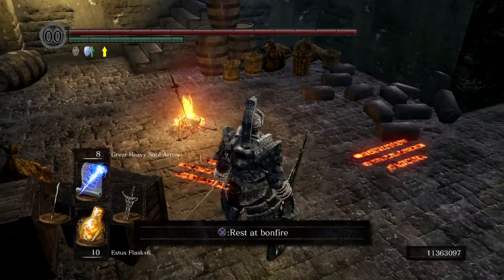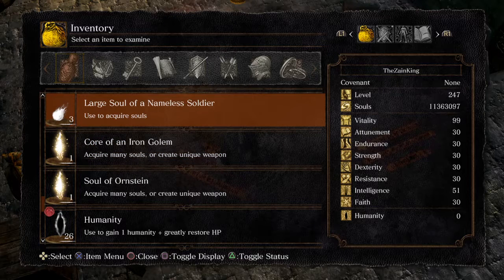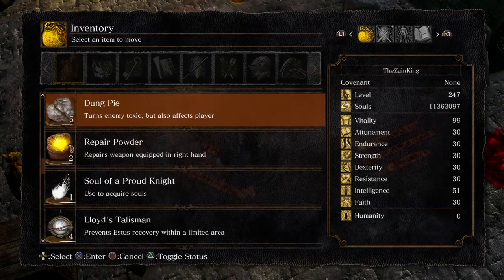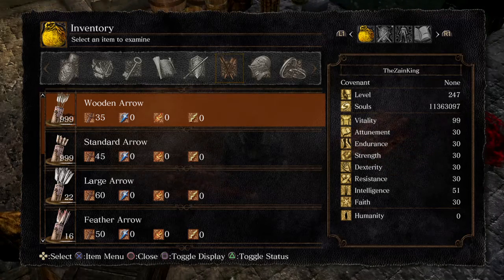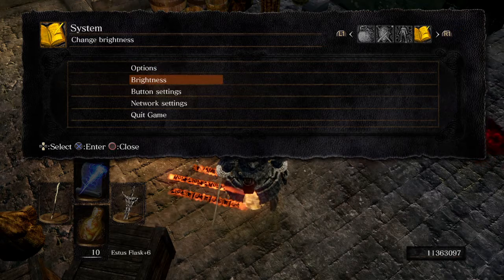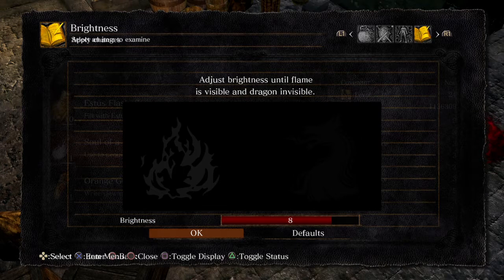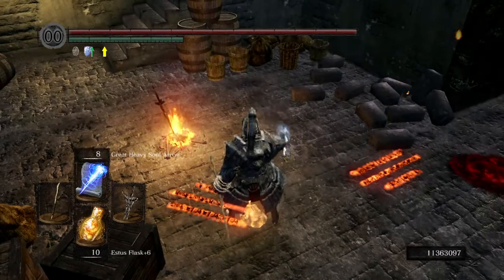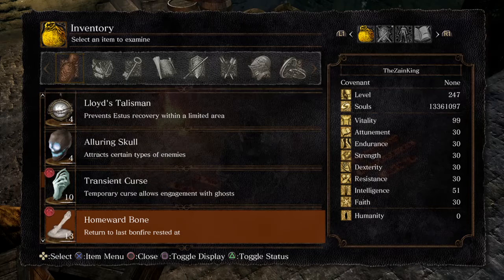BE MAX WITH THIS GLITCH IN DARK SOULS REMASTERED